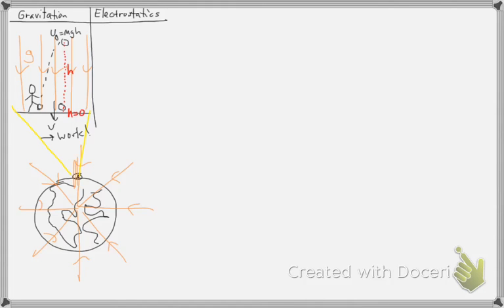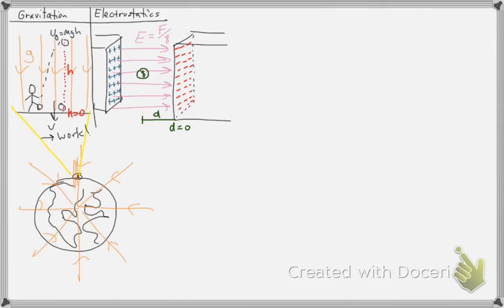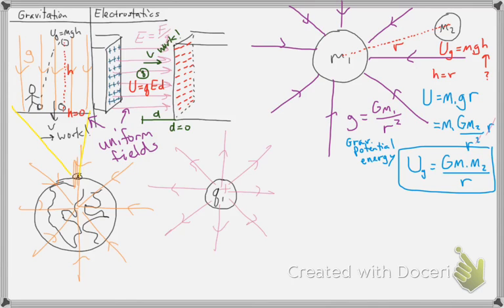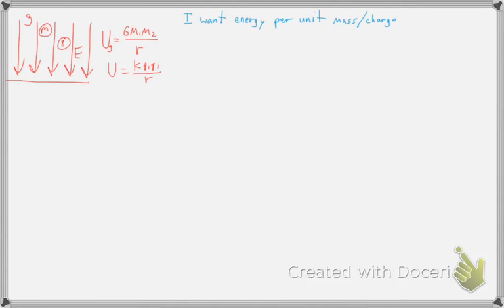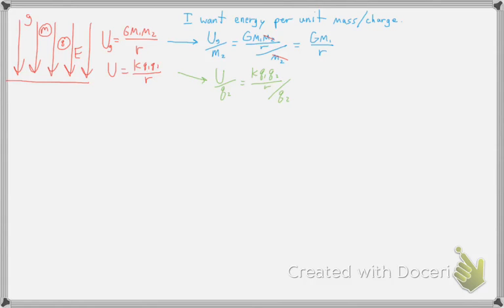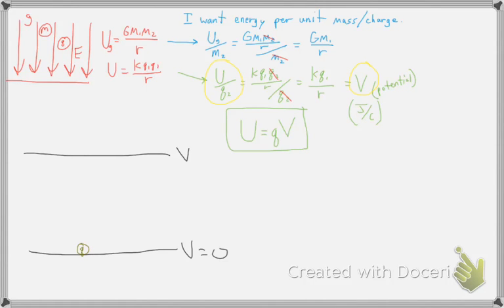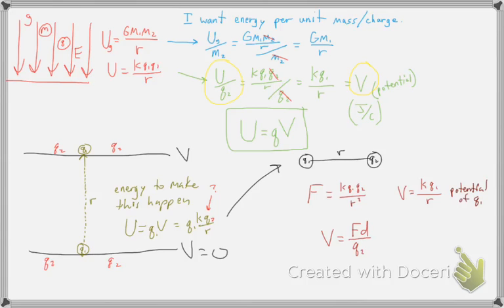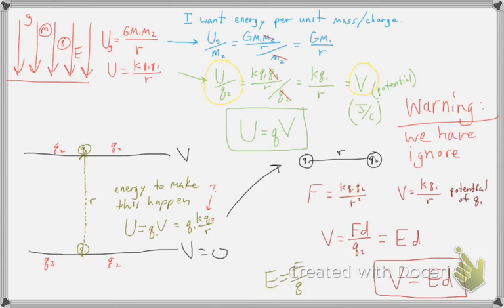Potential Energy and Electric Potential